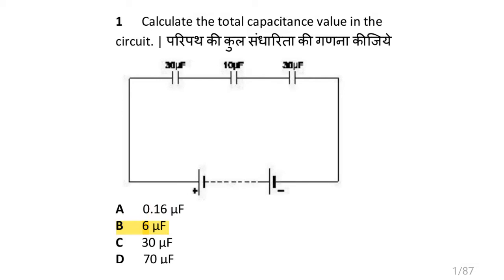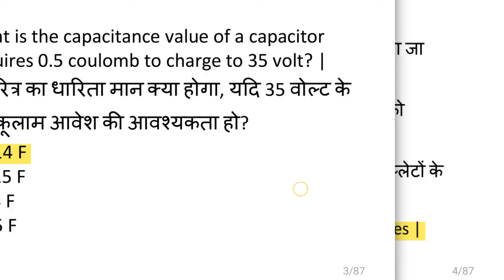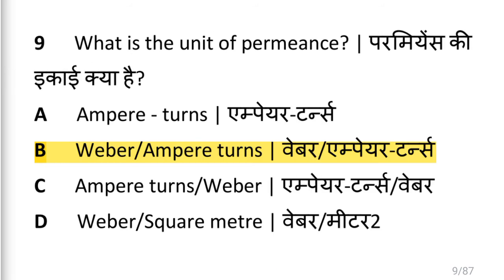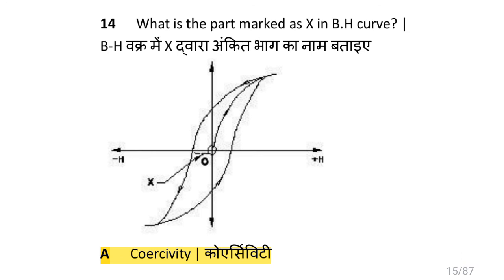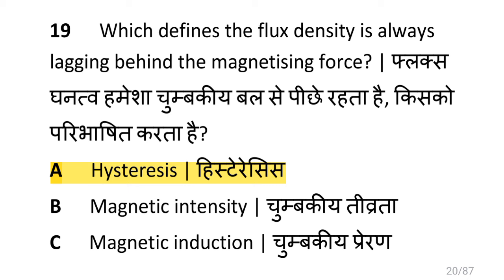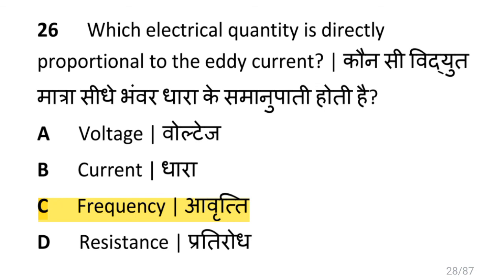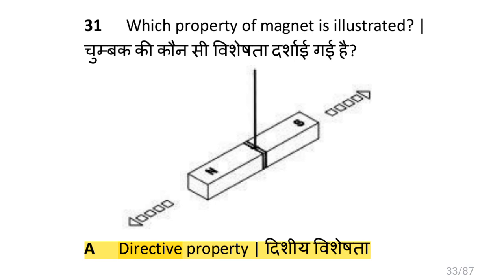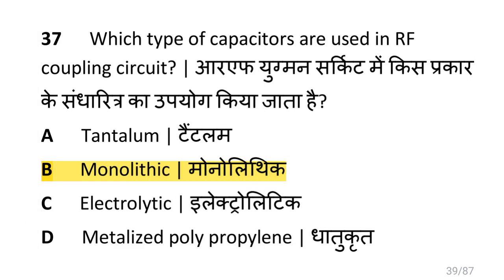Electrician Theory 500 Question Bank Magnetism & Capacitors (Nimi Pattern)